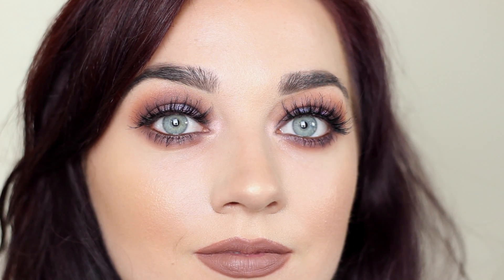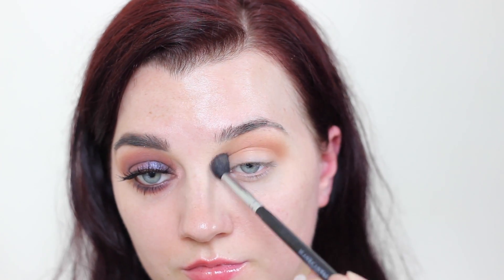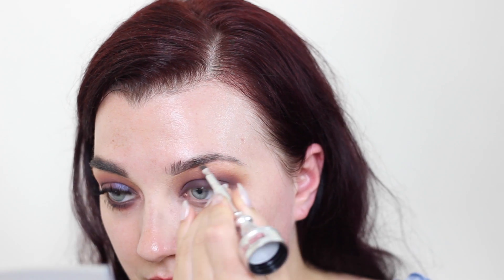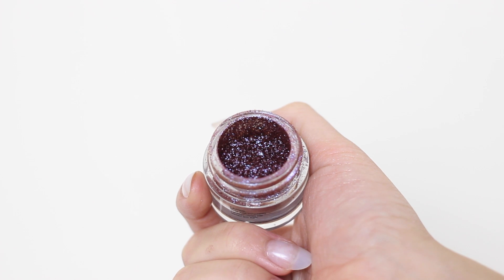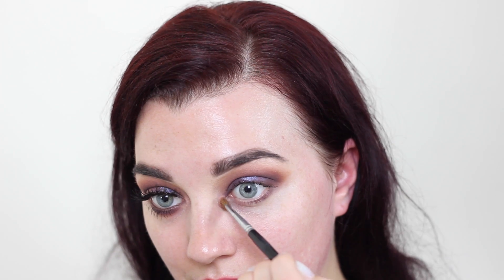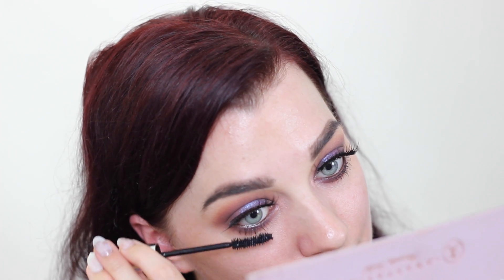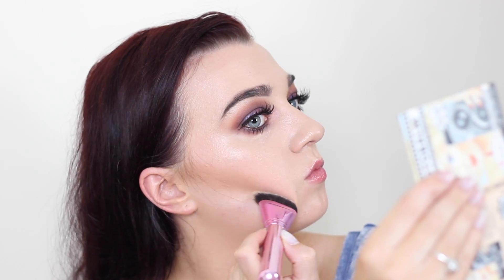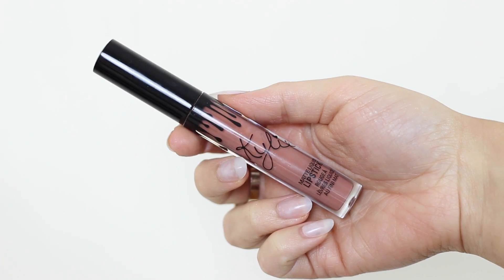Purple Smokey Eye Tutorial | MakeupBySaz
Sorry this tutorial is a bit late guys haven't been feeling well hope you enjoy this purple smokey eye 😘

All Brushes Used blank canvas

Products Used:
Morphe 35w palette
Moondust Urban Decay palette
inglot pigment
Becca cosmetics split pan
Hoola lite bronzer
Huda Beauty Samantha lashes
Kylie cosmetics Dolce K liner
The Glam life mascara and brow palette